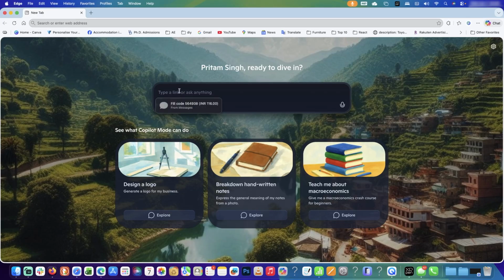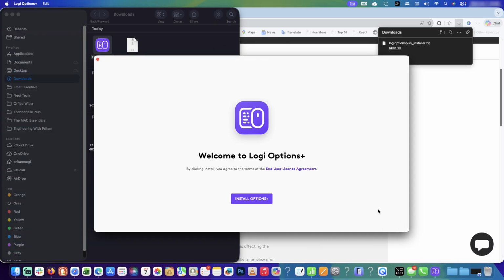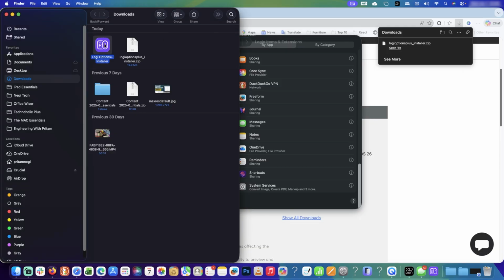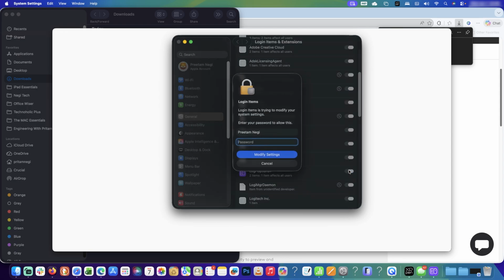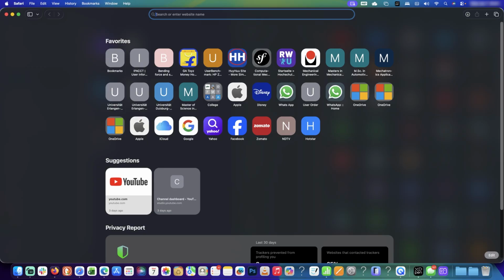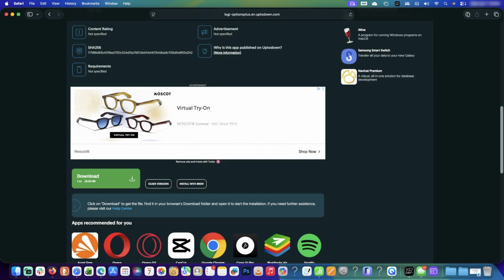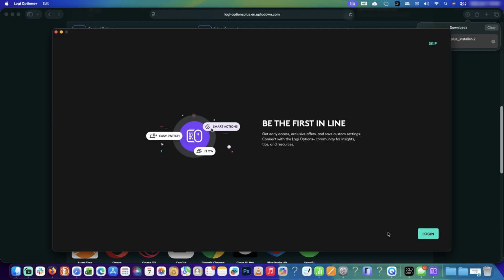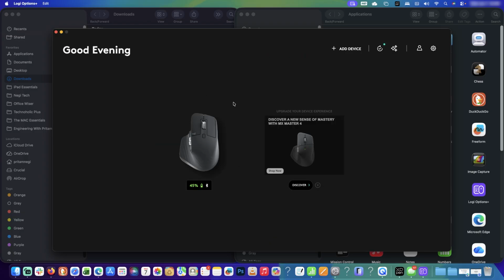FIX Logitech Backend Connection Error on Mac (2026) — Latest Driver Update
Fix Logitech Driver Backend Connection Error

If your Logitech mouse suddenly stopped working after the latest driver update and you see the backend connection problem, this tutorial shows the exact solution that works in 2026.

You will learn:
• Why the latest Logitech driver breaks on Mac
• How to install the stable working version
• The exact macOS settings required
• How to fully restore Logitech Options+

This fix works for:
MX Master 3S
MX Anywhere
and most Logitech devices using Options+

logitech backend connection error
fix logitech backend connection error on mac
logitech options+ backend problem
logitech backend error mac
logitech options plus not working mac
logitech mx master backend issue
mx master 3s backend error
logitech driver update problem mac
logitech mouse not detected mac
logitech options+ stuck on mac
logitech backend problem fixed
logitech options+ latest driver issue
how to fix logitech backend error
logitech mac driver fix
logitech options+ mac solution